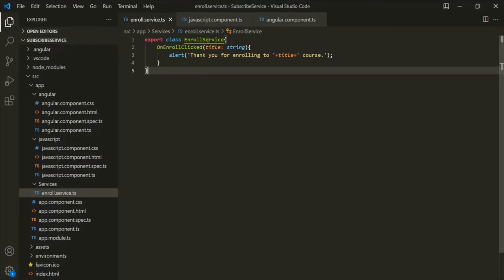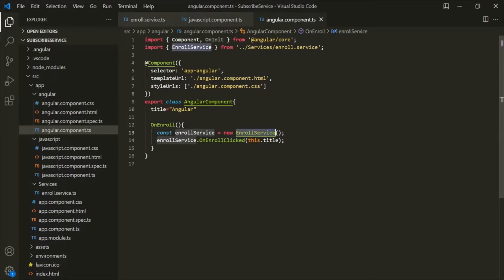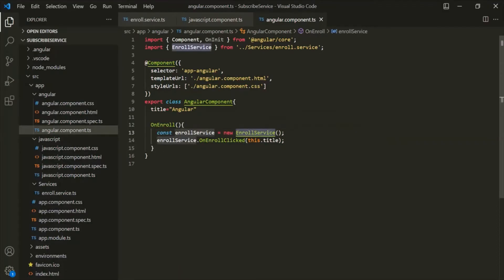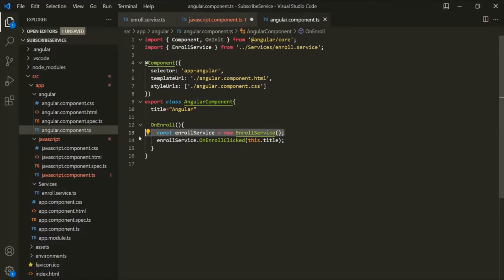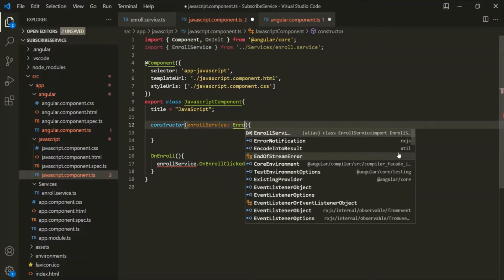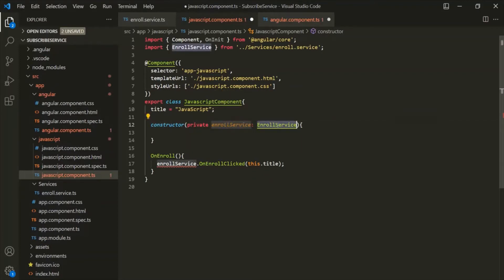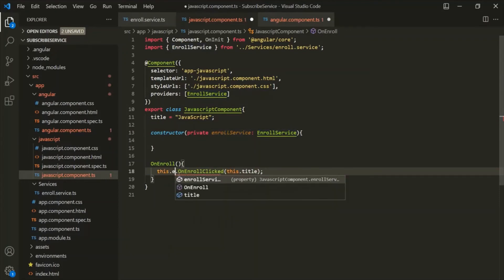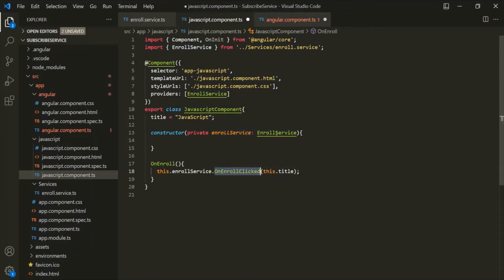Dependency injection in Angular | Services & Dependency Injection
In the last lecture we learned that creating an instance of a service by our own is not a good practice. Instead we can ask angular to inject an instance of a service in the component where we want to use it. This is called as dependency injection.

Dependency injection is a concept where another source injects a dependency of a class to that class, making the class loosely coupled with dependent class.

Let's leran with an example, how we cen inject a dependency to a component in this lecture.